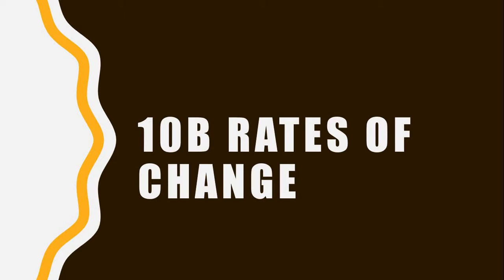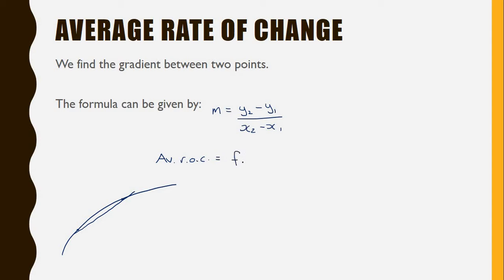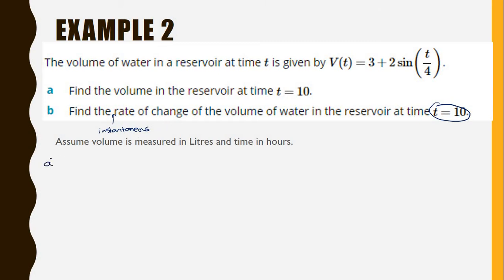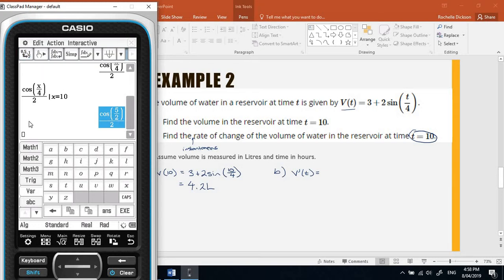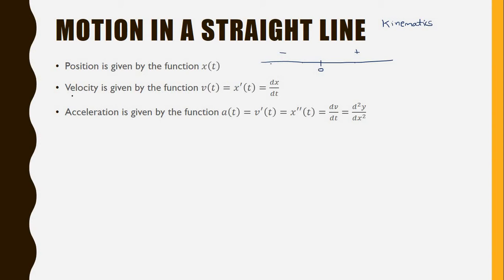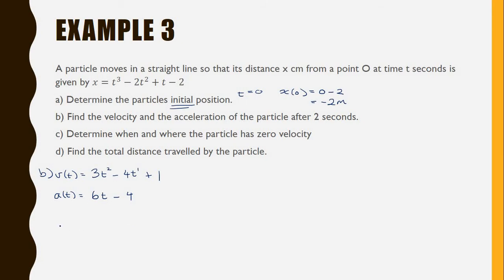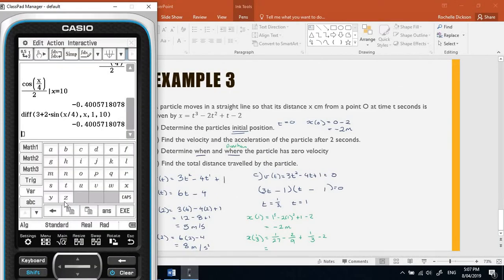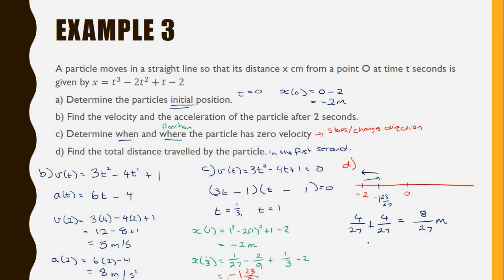10B Rates of Change